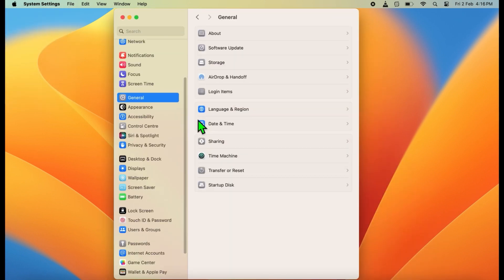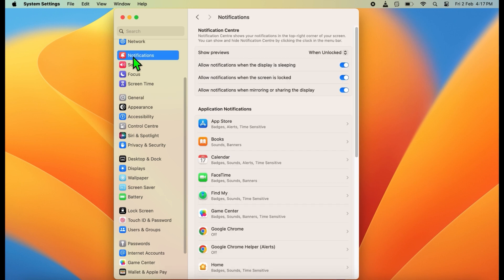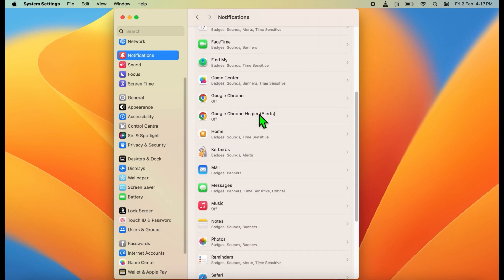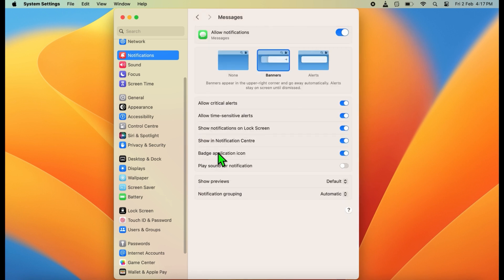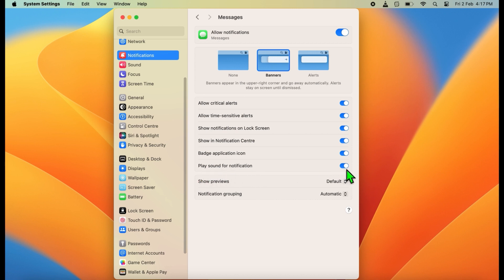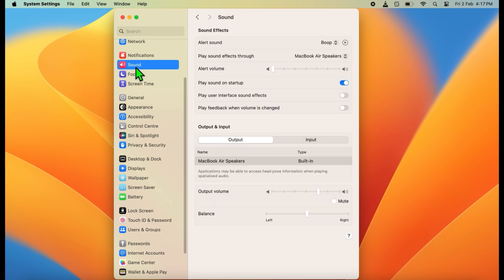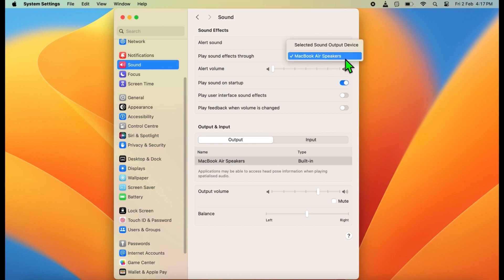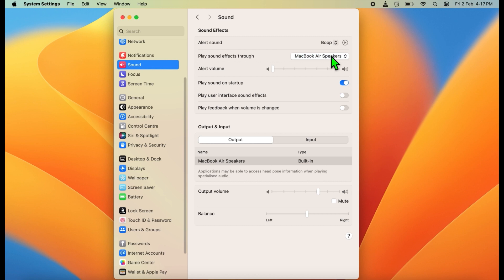Mac Messages Notification Sound Not Working | 2024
In This Video You Will Learn How to Fix Play Sound For iMessage Not Working on MacBook Pro and Air